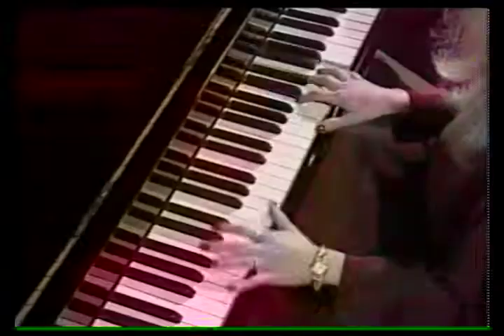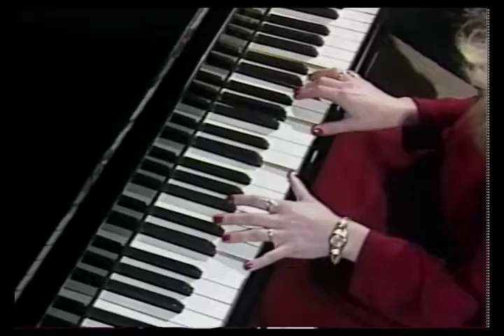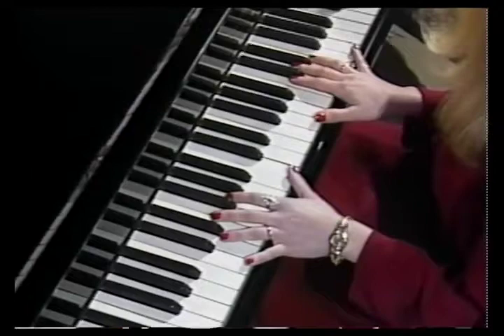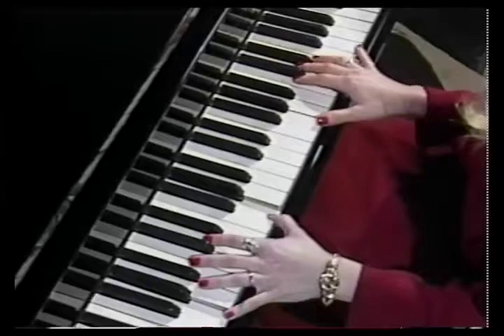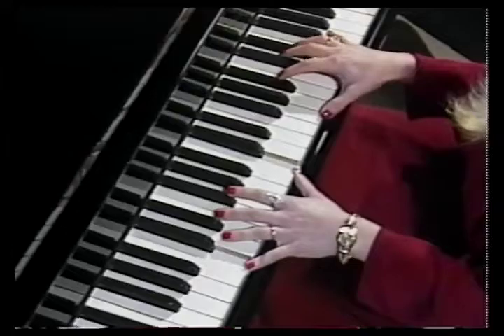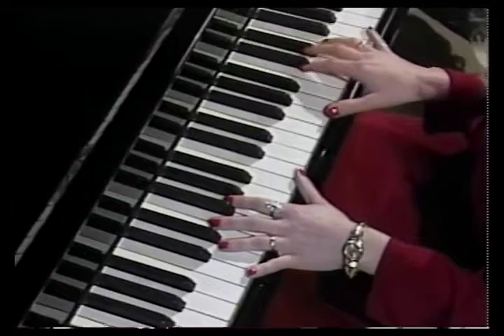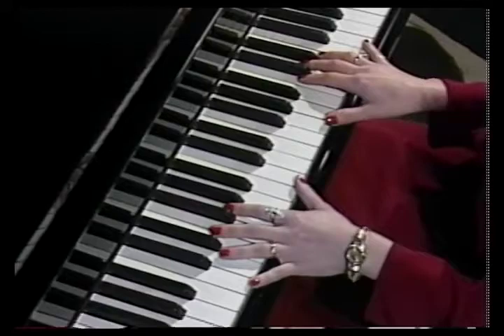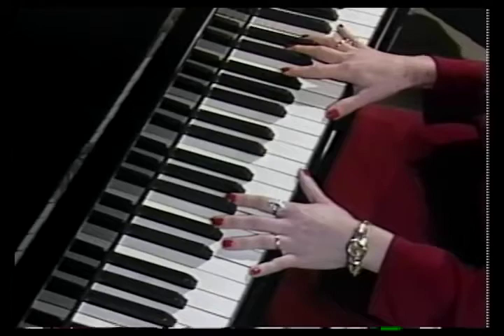Janet Hayes Haas - Piano Lesson on Rhythm